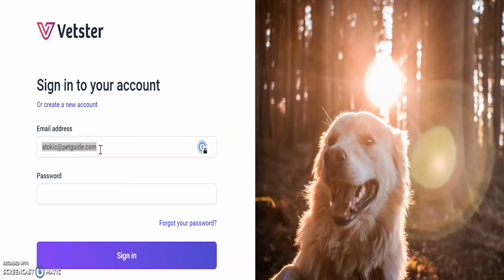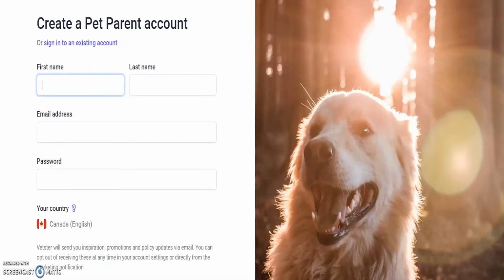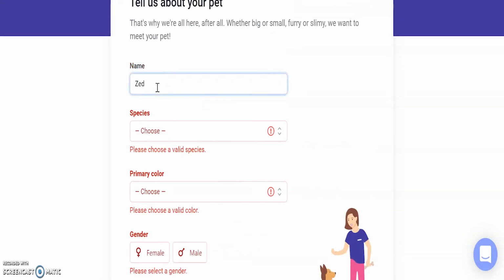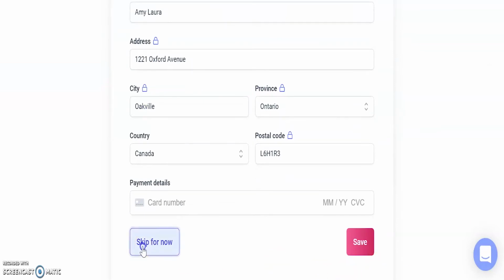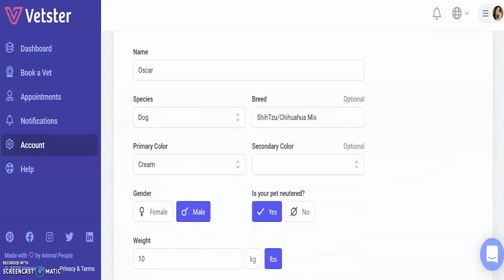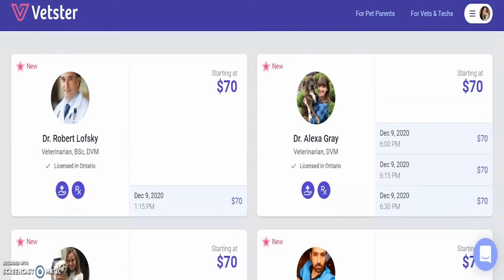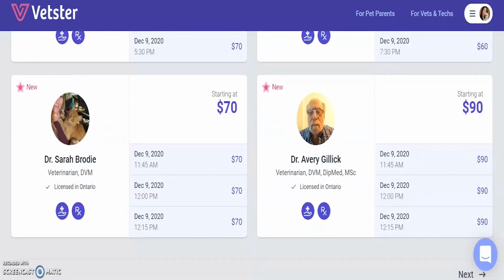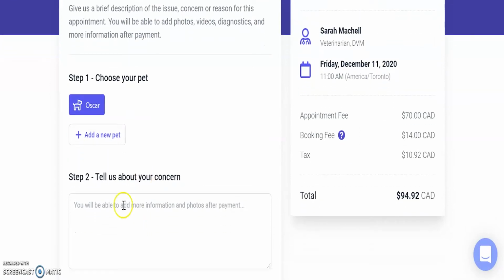Vetster Review: Walking Through The Process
Vetster.com is an on-demand resource for pet parents to go to when they have questions, as well as to provide regular preventive care and wellbeing check ups. From behavioural problems, skin issues, dietary queries, wellness, and training regimes, to general pet health and more, Vetster’s vets are on call to calm your questions and concerns. And for added peace of mind, all the veterinarians registered on Vetster must undergo stringent background checks.

To find out how easy it is to use Vetster, I decided to take the site for a spin myself. Watch as I go through the process from start to finish.